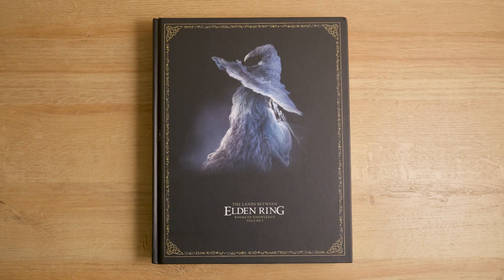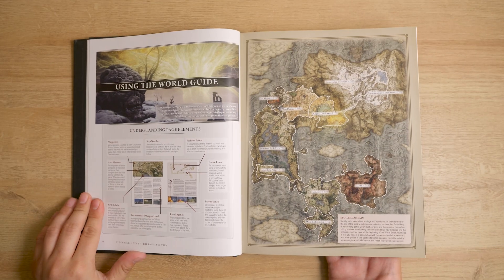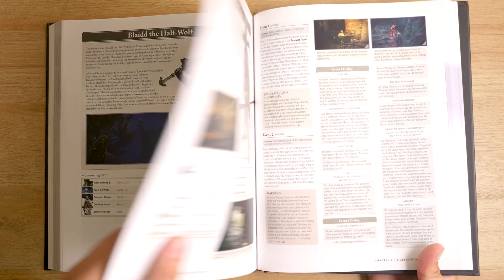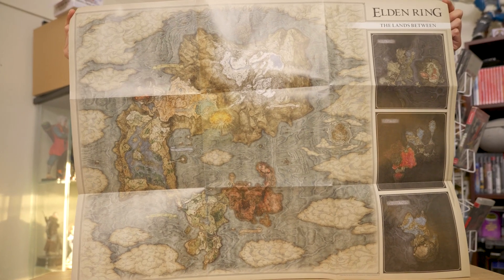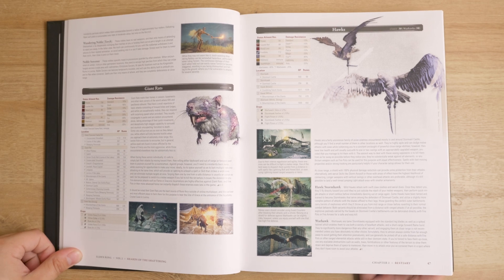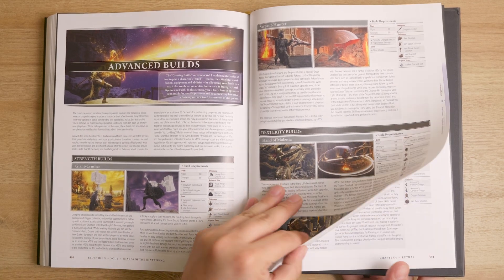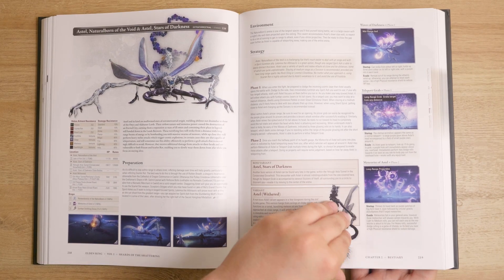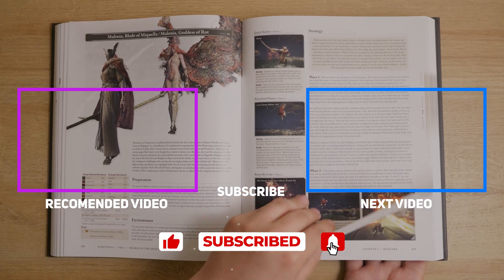Limited Edition Future Press Elden Ring Guides Vol.1 & Vol.2 Overview and Review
I got my hands on the Future Press Limited Edition guides for Elden Ring and these things are brimming with detail! This is the perfect thing for a massive Elden Ring obsessive like myself. Come check out what I think about the 2 books and, if you have them, let me know what you think of them in the comments!

Love it or hate it tell me why in the comments!